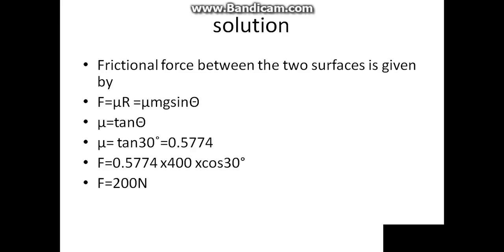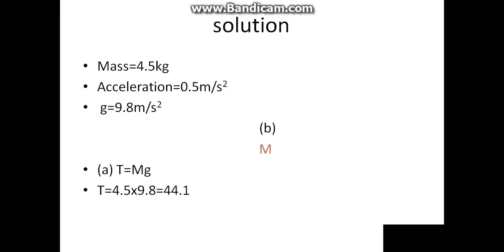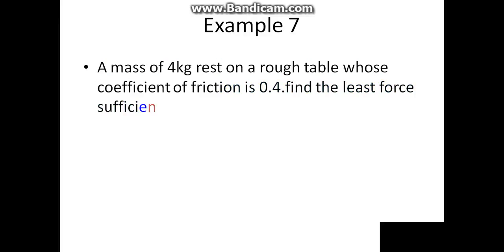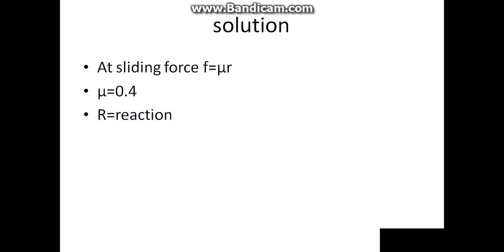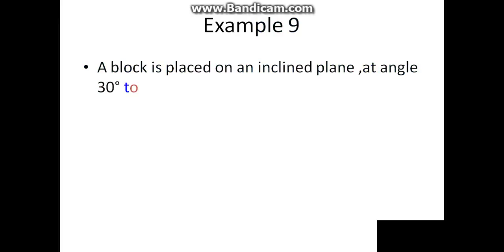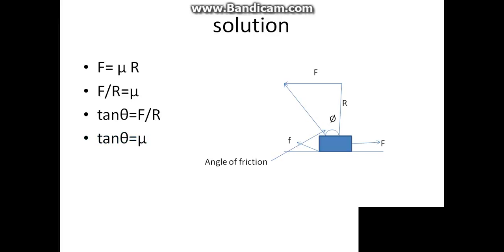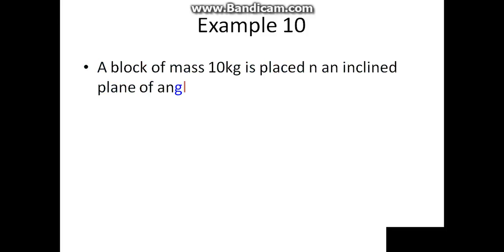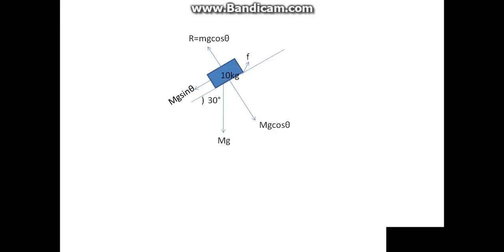hi ,you are cordially  welcome to part 10 of the physics tutorial, all you need to do is to pick up your pen and paper , try to solve the questions yourself before i arrive at the answer, pick up the known and unknown values from the question and the sky will be your limit, thanks for veiwing